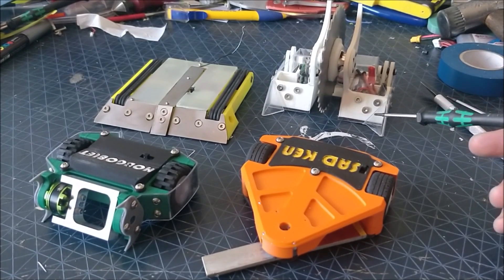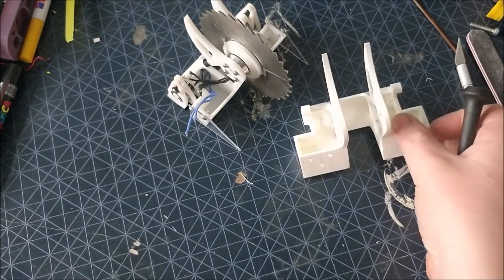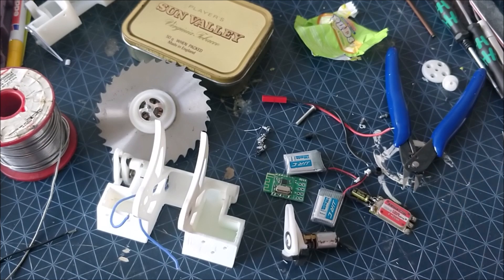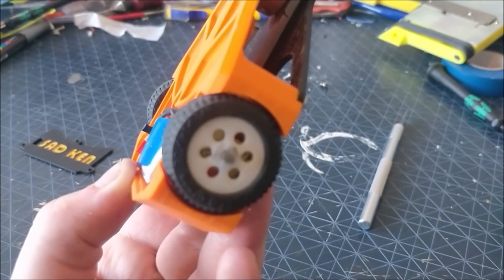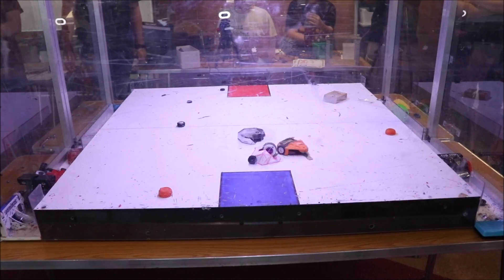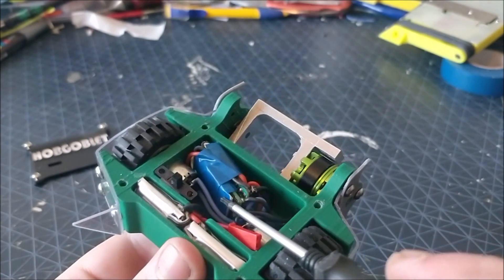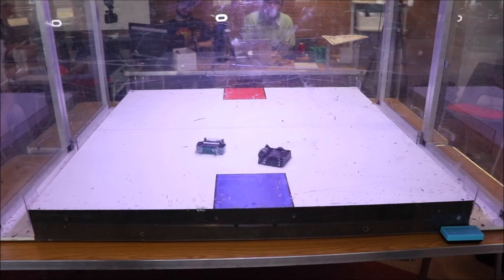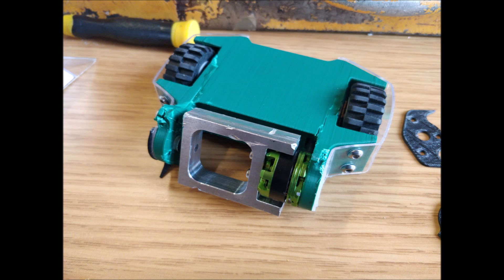A look at some Antweight Battlebots - AWS64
Another ill advised audio visual nightmare where I poke at small robots and mumble loosely about what makes them work.

credit for the event footage goes to Team Panoramic and the full video can be seen